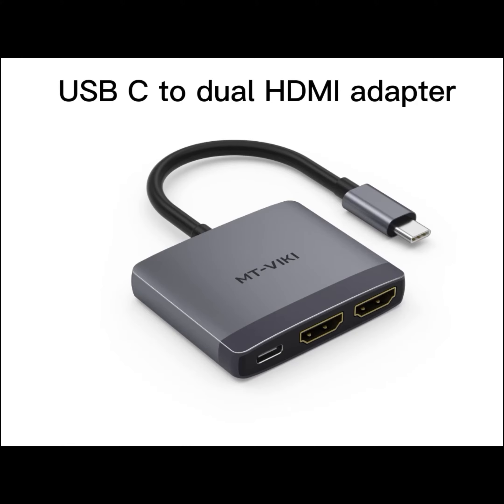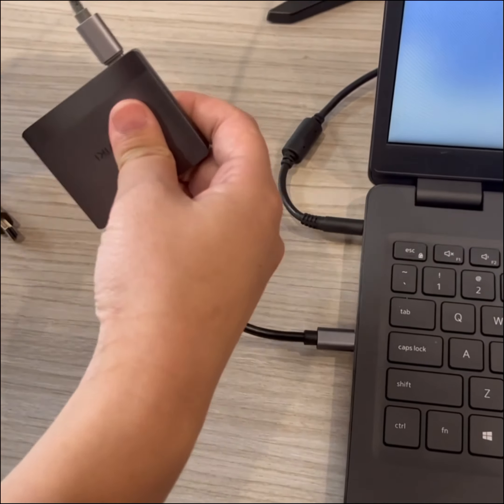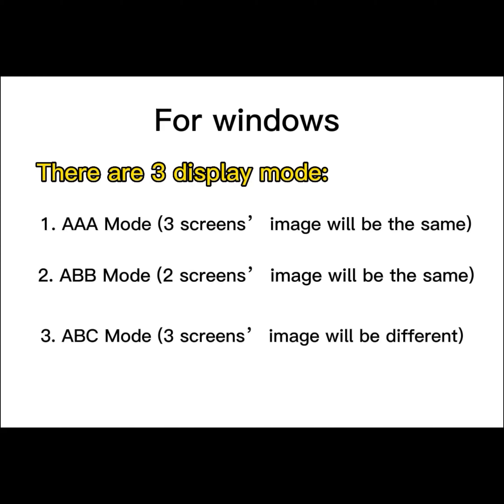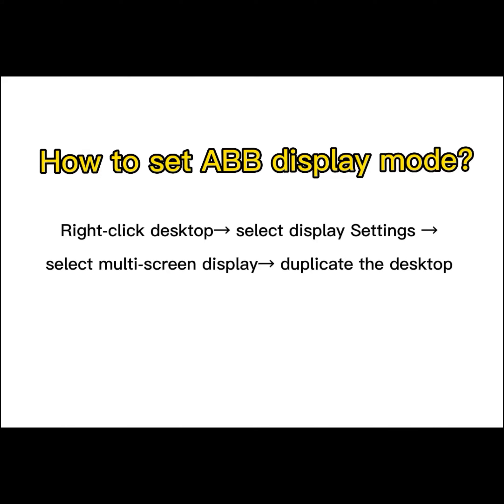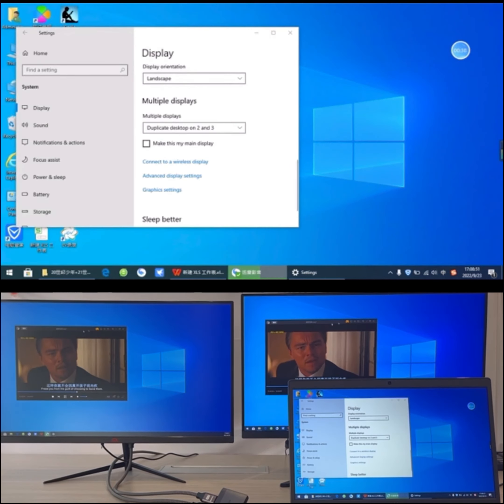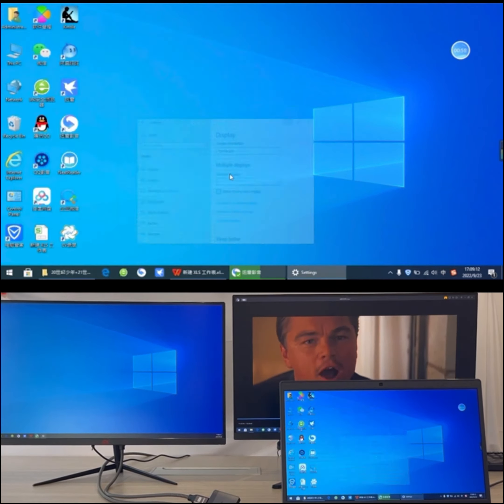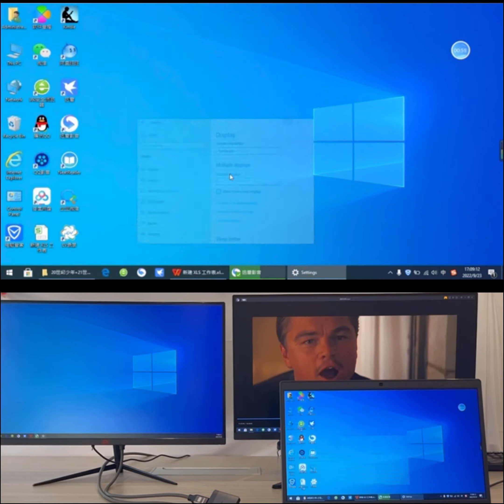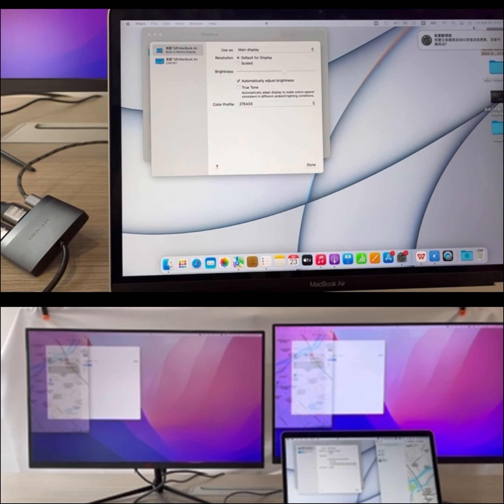How to Use a Type-C to Dual HDMI Adapter? - Support both Windows and Mac OS.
For this Type-C to Dual HDMI adapter in video

How to Use a Type-C to Dual HDMI Adapter?
Why do you need a Type-C to Dual HDMI adapter? If you want to display your laptop screen to HDMI screens, this Type-C to Dual HDMI adapter must be your first choice. In this video, we will show how to use this Type-C to Dual HDMI adapter. There are AAA, ABB, and ABC 3 different modes, which apply to various scenarios.

Do you like this product?

For more items, click here right now:
4 port HDMI Splitter:
5 port HDMI switches
8 port HDMI switches
4 port HDMI KVM switches
8 port HDMI KVM switches
2 port DP KVM switches
4 port DP KVM switches

00:00 Info
00:11 How to connect this Type-C to Dual HDMI Adapter?
00:24 Three Display Modes For Windows
01:07 Two Display Modes For Mac OS